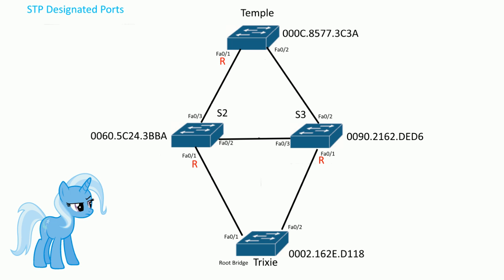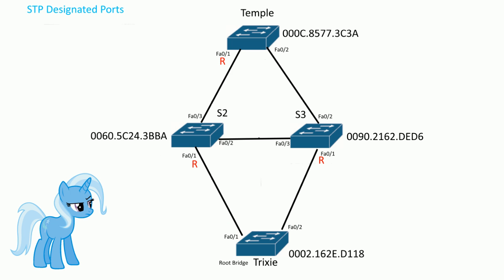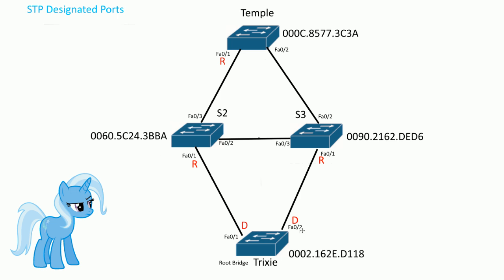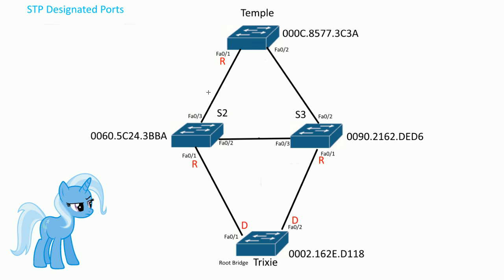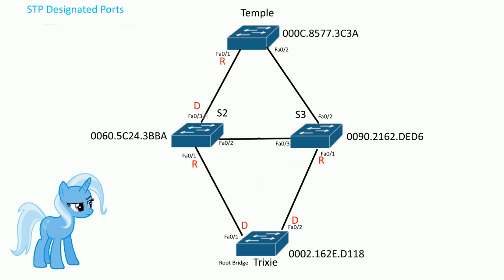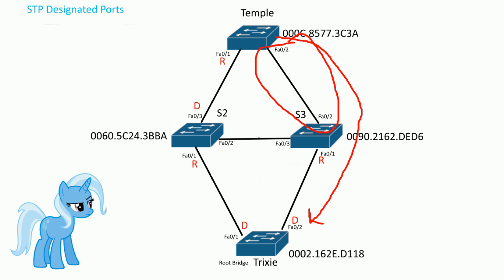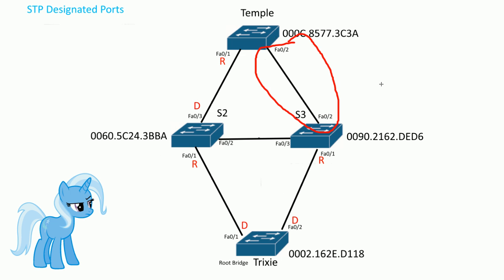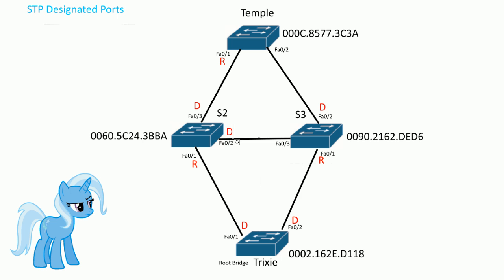STP Designated ports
Find the Root Bridge

1. Find the root bridge with the lowest Bridge ID. (Bridge priority and MAC address)
2. All the active ports on the Root Bridge become designated ports.

Find the Root ports (One RP per switch)

1. Lowest cost to Root Bridge.
2. Lowest neighbor Bridge ID

3. Lowest neighbor port priority
4. Lowest neighbor internal port number.

Note: 3-4 are only used if you have multiple links between two switches and if you tie with 1-2.

Finding the Designated ports for LAN segments.

1. Find the switch that has the lowest cost to the root bridge.
You do this by looking at the link between the switches. Which side has the lowest cost? Then that side of the link becomes the DP.
2. Which side of the link has the lowest BID

3. Lowest port priority
4. Lowest internal port number.

Note: 3-4 are super rare for DPs. It's only if you have multiple links connected between two switches through a HUB! In this situation, you created a loop! This never happens in real networks.

After you find the RPs and DPs all other ports become blocked.

STP Costs
1. 100 for 10Mbps
2. 19 for 100Mbps
3. 4 for 1Gbps
4. 2 for 10Gbps